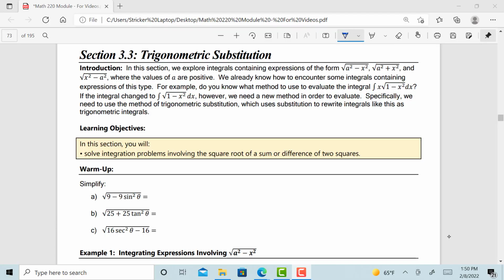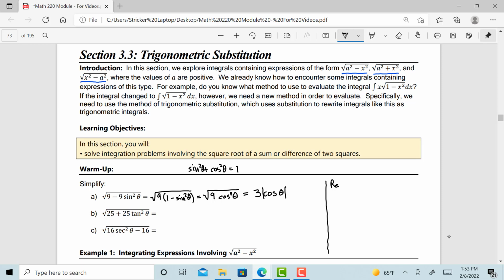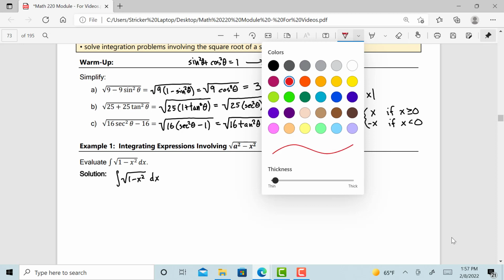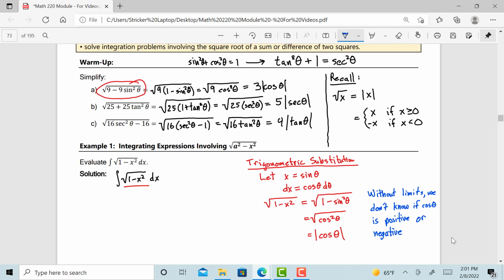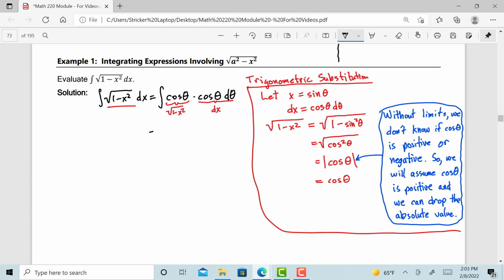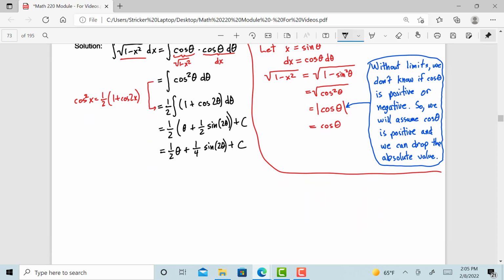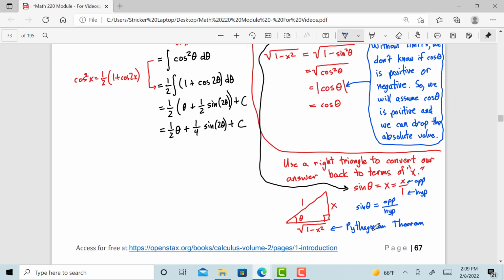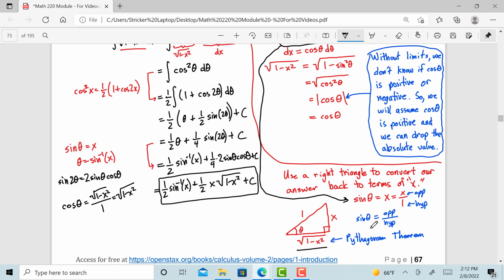Section 3.3 (Trigonometric Substitution - Example 1)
This video introduces the topic of Trigonometric Substitution and covers Example 1.